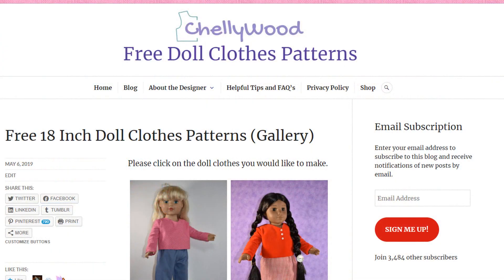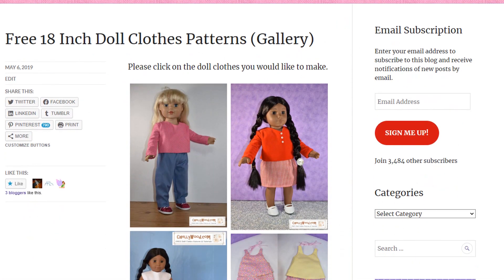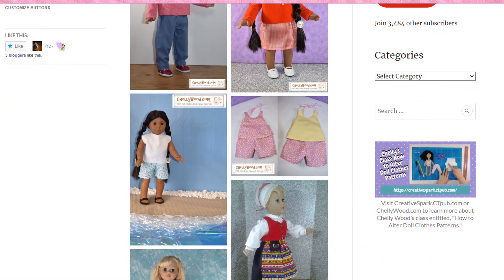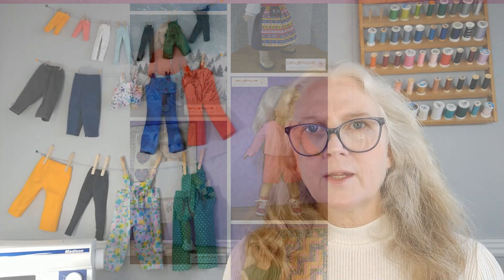How to Design Doll Pants Sewing Patterns with Chelly Wood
Click here for more information on my "How to Design Doll Pants Sewing Patterns" course on the Creative Spark online learning platform

For less than $20, I'll teach you the fundamentals of doll pants pattern design, including seam allowances, casings, hems, and more.

Once you've learned the basics, we move on to design our first doll pants with an elastic waist.

From there, I'll teach you how to design a simple fly for a pair of fitted doll pants.

We'll learn how to adapt our patterns to fit different types of dolls: 8 inch dolls like the vintage Vogue Ginny doll, 15 inch dolls like the American Girl Wellie Wishers and Ideal Velvet or Crissy dolls, baby dolls like the little JC Toys Li'l Cutesies, and even the traditional 18 inch American Girl or Madame Alexander dolls.

Once we've mastered pants, we learn how to create leggings from scratch, and at the end of my course, we'll work together to make a pair of overalls -- which will seem easy after you've gone through my earlier course modules showing how to create pants in so many different ways and for so many different dolls!

This class ends with a bonus: a free overalls pattern for sewing overalls to fit your 18 inch dolls. You can't beat that for $20 bucks!

So join me in my Creative Spark course which teaches you how to design your own doll pants patterns. I'd love to help you design amazing doll pants, leggings, and overalls, for the doll of your choice.